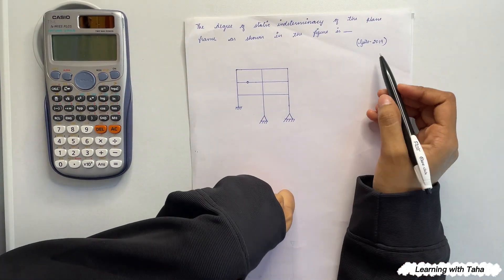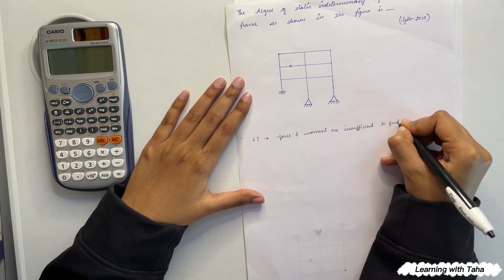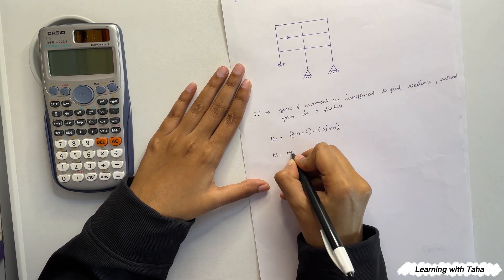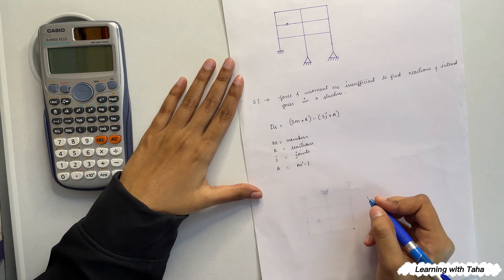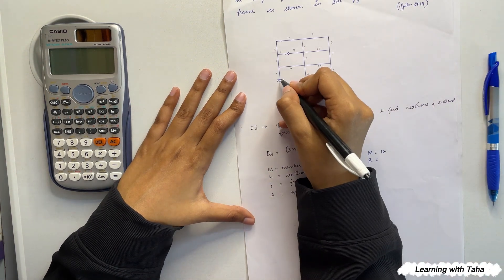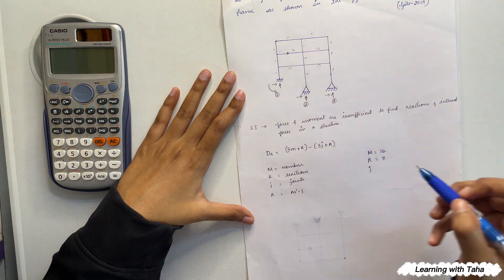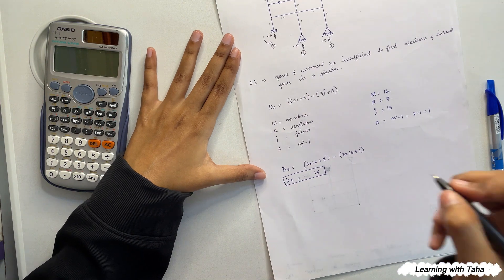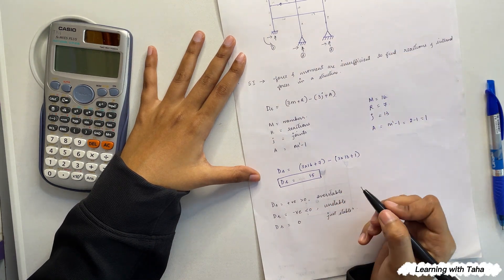THE DEGREE OF STATIC INDETERMINACY OF THE PLANE FRAME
Find the degree of static indeterminacy of the plane frame as shown in the figure. @learningwithtaha5604